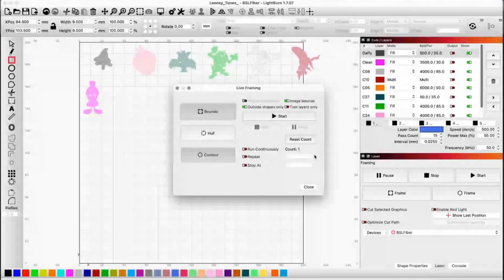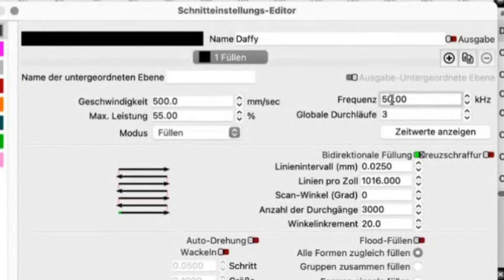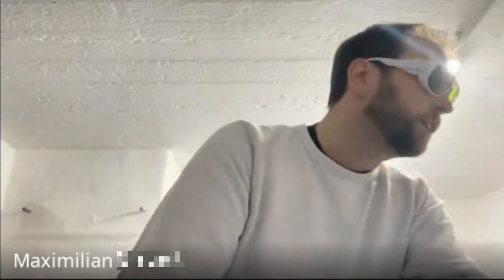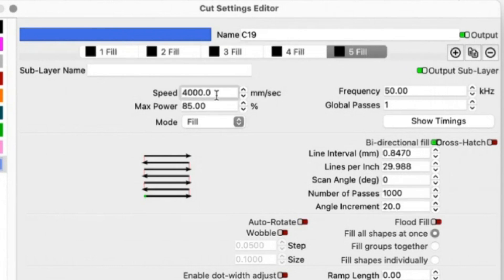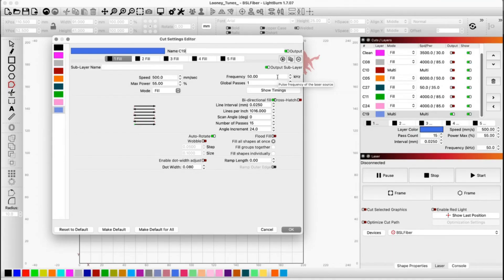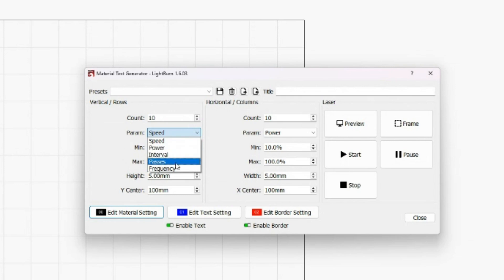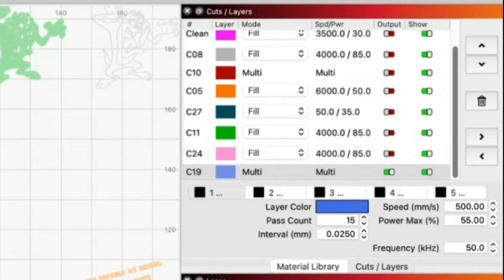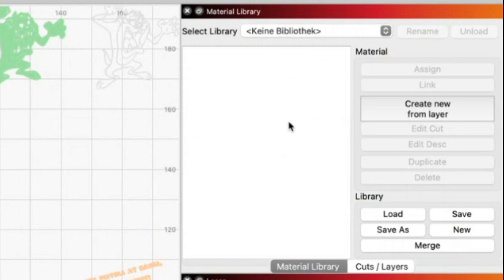You're NOT Supposed to See This: Mastering Deep Steel Engraving & Vector Golf Club Marking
For the first time ever, we’re letting you sit in on a real 1-on-1 laser training session—with full permission from the client. This isn’t a polished tutorial or a sales pitch. It’s raw, honest, and packed with real answers to real questions.

In this session, we dive into:
    - LightBurn basics for newer users
    - Techniques for deep engraving into steel
    - How to laser vector artwork onto golf clubs

Whether you’re new to lasers or looking to level up your metal engraving game, this behind-the-scenes look gives you rare access to how we train clients in the real world.
🎯 No fluff. Just the good stuff.

►  DROP MAX A FOLLOW - Thank you for agreeing to share your session with the public, very generous of you and so many people will benefit from your contribution!

► Reference Photo for the Engraving Goal (Alligator Image) - From Grind Your Golf - Follow them

Copyright @ Alexander Sellite + Laser Everything LLC.